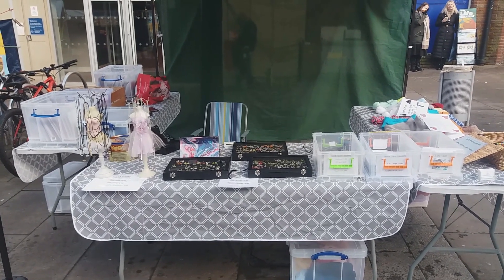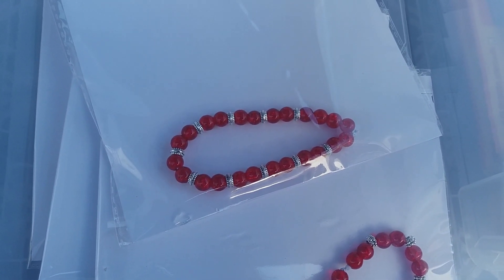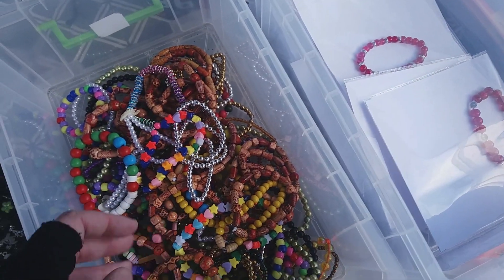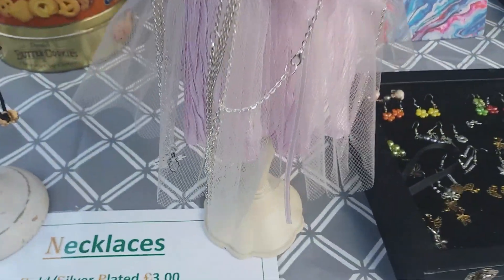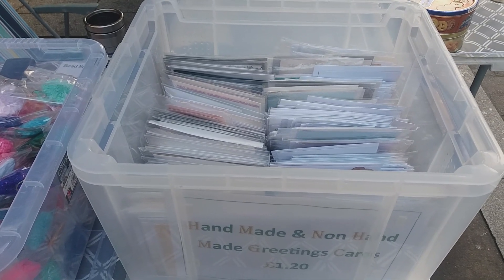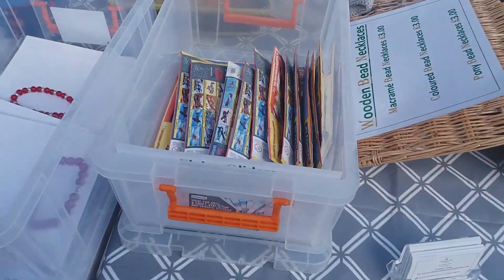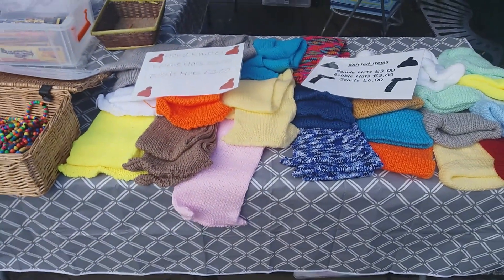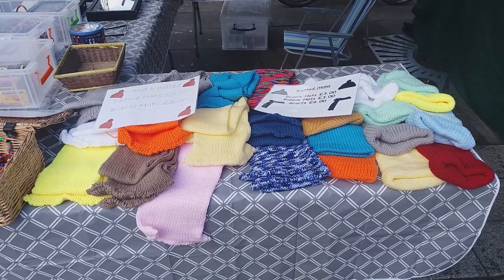Saturday Market Swan Leatherhead Feb 10th 2024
Our Regular Saturday stall at Swan centre Leatherhead, This trip is the last weekend before valentines day and school half term.